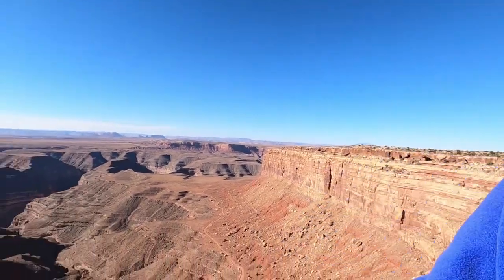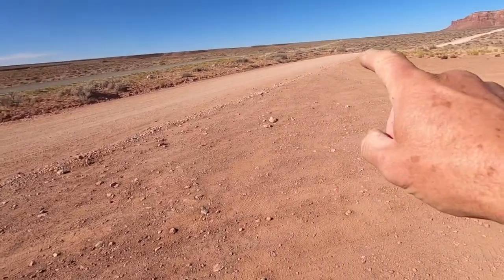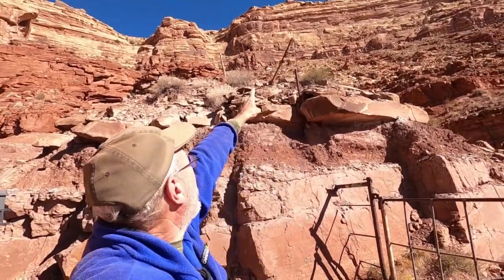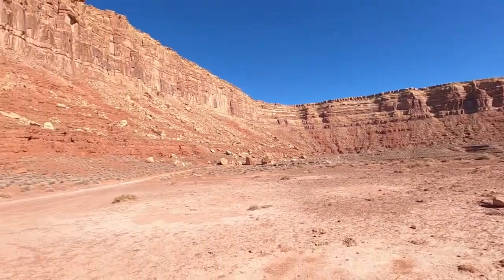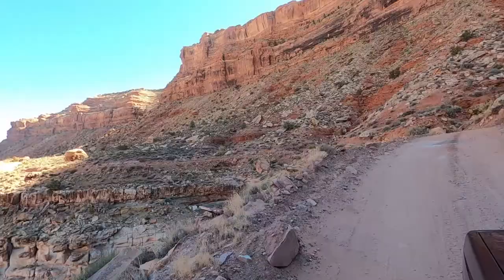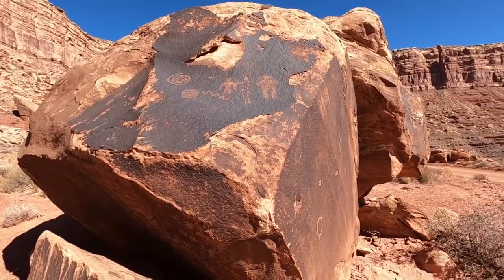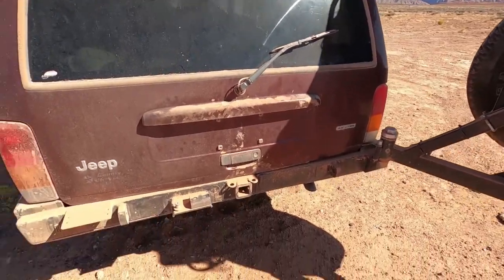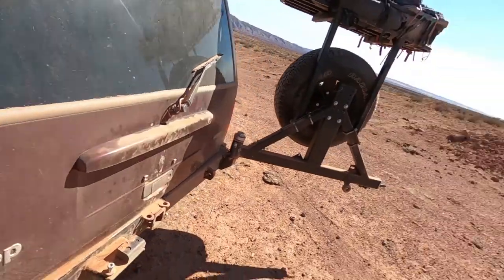John Canyon Road just below Muley Point overlanding Utah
I follow Johns Canyon Road for about 17 miles. next year i will do the hole thing.